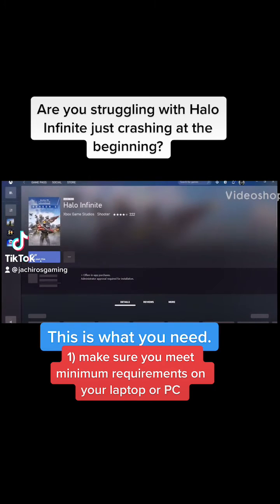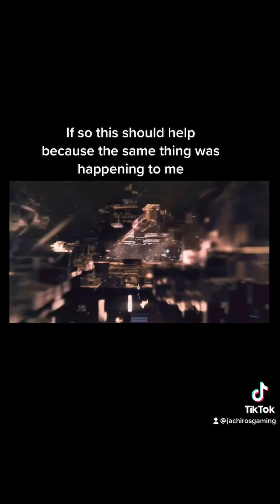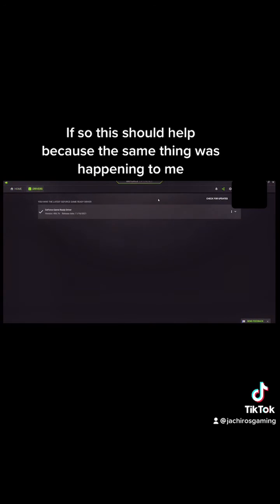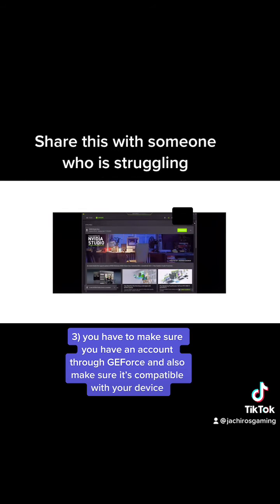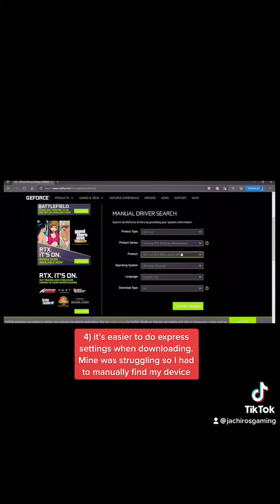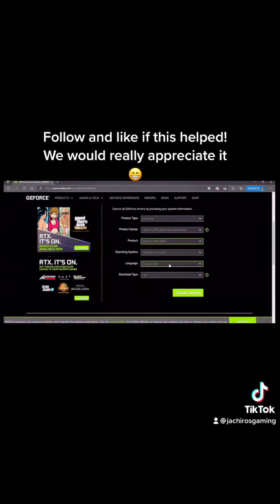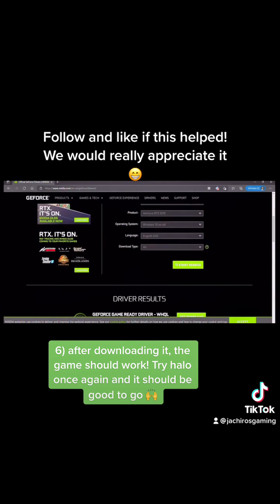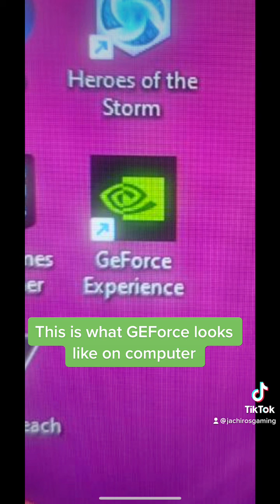Halo Infinite crashing at startup quick fix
Make sure your laptop has minimum standards in order to get it to actually work. This is what helped me so I hope it helps you too! This is for halo infinite and other games as well! “My game keeps crashing at startup or once it’s about to load it crashes” make sure you update your ready game driver! This is how I did mine.